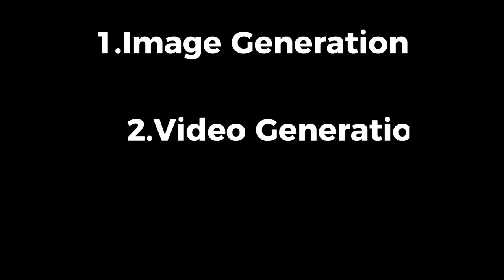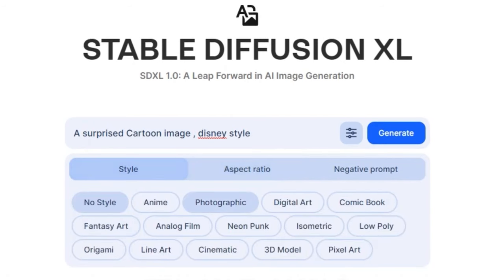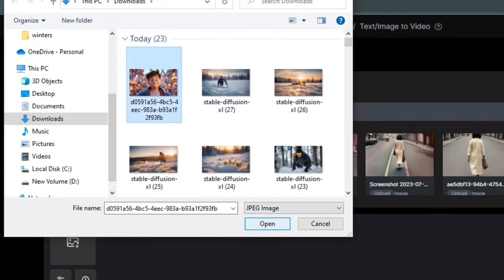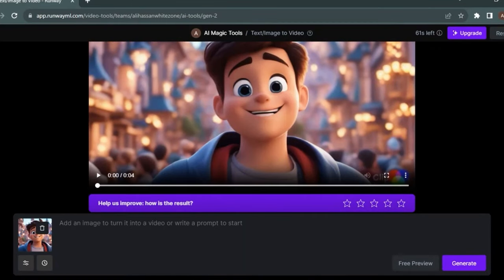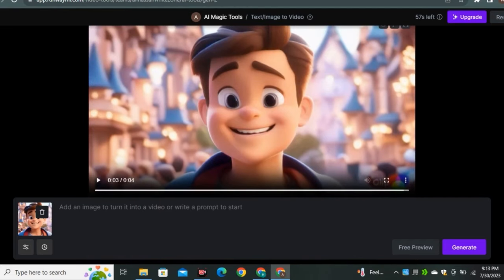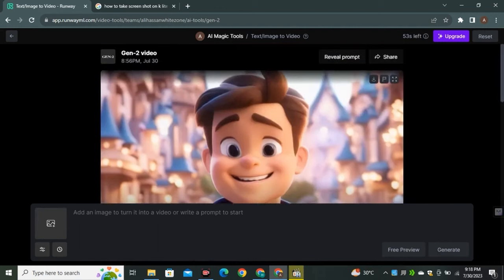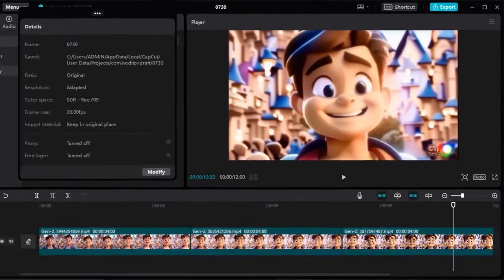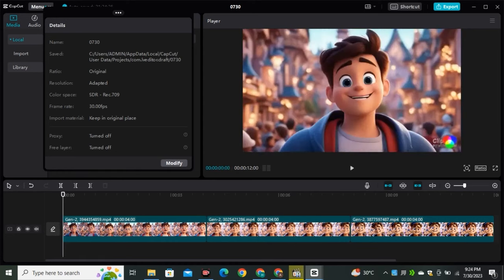Ai Animation Generator | Image to Video Ai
Ai Video Generator For Image to Animation | Image to video Ai

In This video i will show you an ai video generator that can turn image to animation.
So first of all we will use stable diffusion model sdxl 1.0 to generate images. Secondly we will use Runwayml gen 2 to Generate videos.

Runwayml recently introduced their Image to video ai. Before that it was only limited on text to video.
And at last I will show you how to extend the length of your Ai video.

Queries To Be Solved :

Runwayml image to video
ai video kaise banaye
How to make animations with ai